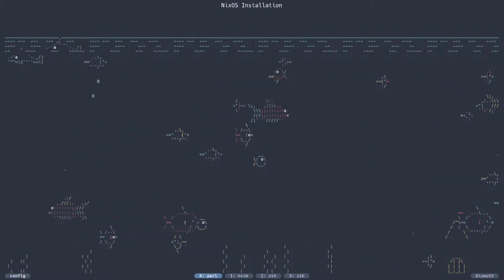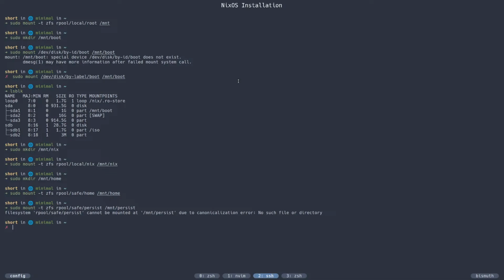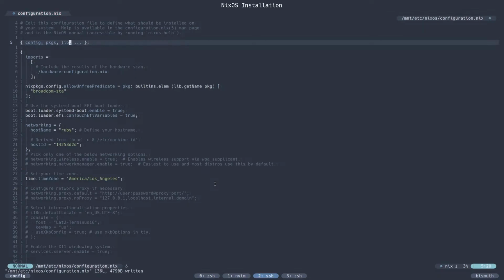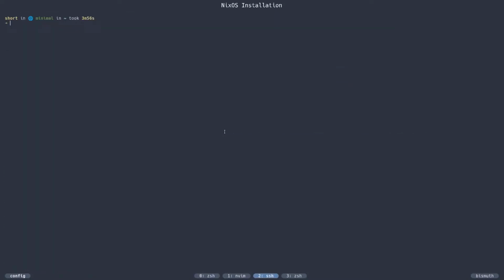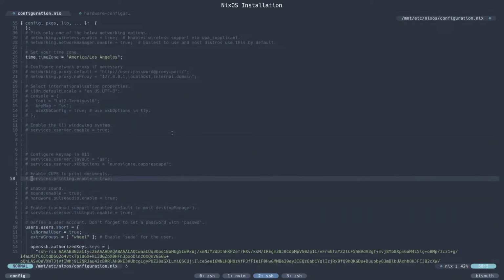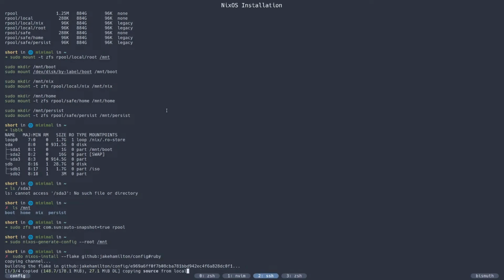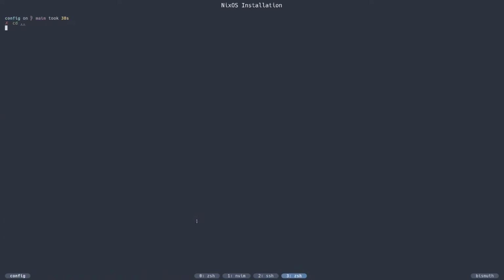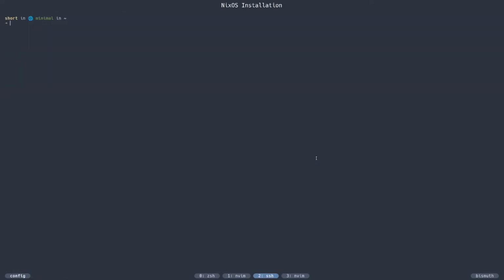Nix From Nothing #3 | Let's Learn Nix & NixOS!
Let's install NixOS!

Say hello on Mastodon!